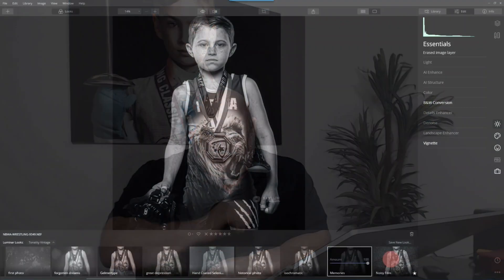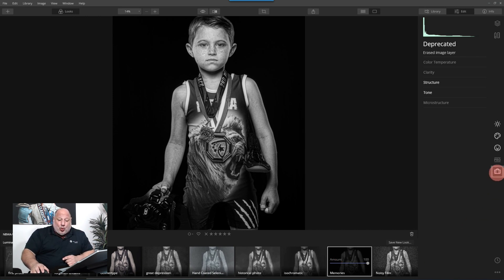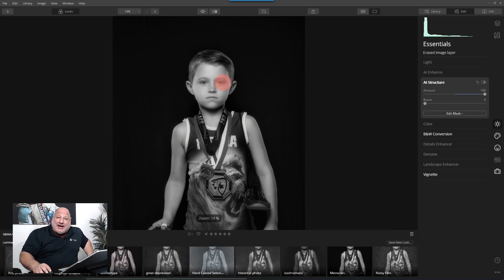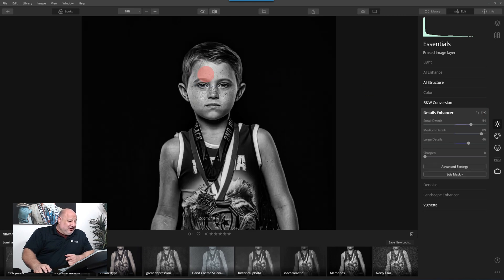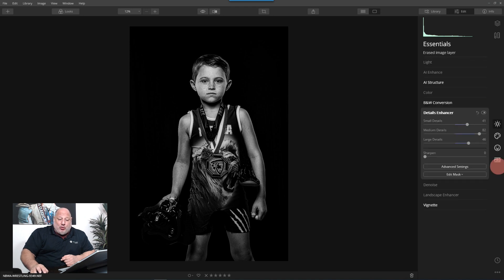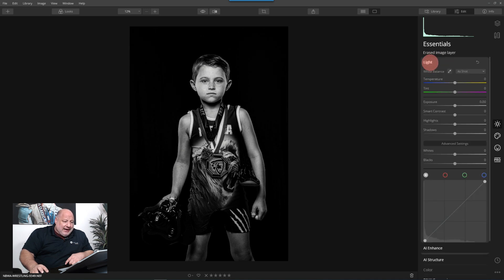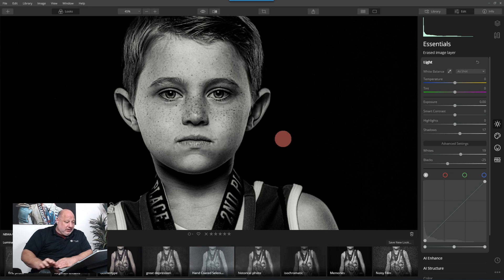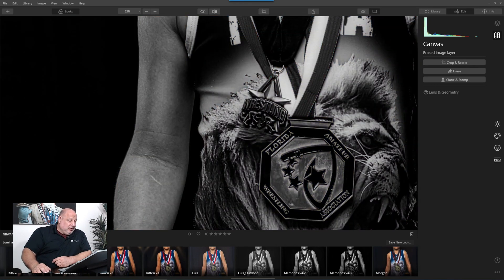Coffee Break: Updating older Looks making them new again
Topic: Updating older Looks making them new again

Luminar Looks allow you to make instant changes to your image with one click of a button. Each Luminar Look is made up of all the saved tools as well as the settings used for each of those tools. If a tool becomes obsolete and is replaced with a better version, a new tool icon appears, the Deprecate Tool. The Deprecate Tool will display all tools in that Look that has been replaced with a newer more advanced tool.  The Look will function as before, but it's a good idea update the Look. In this episode, you will learn how to update older Looks and make then new again.